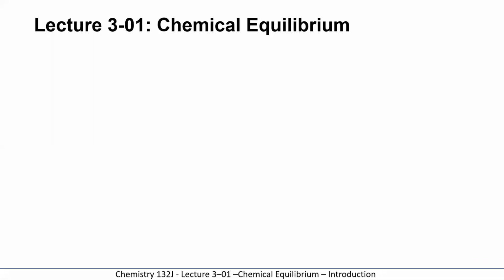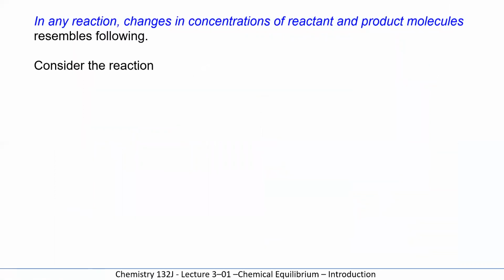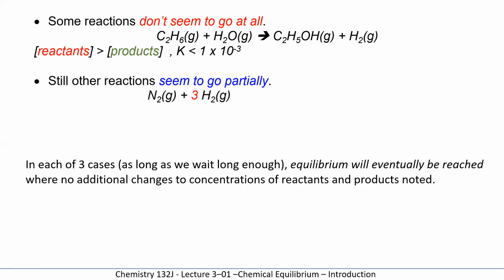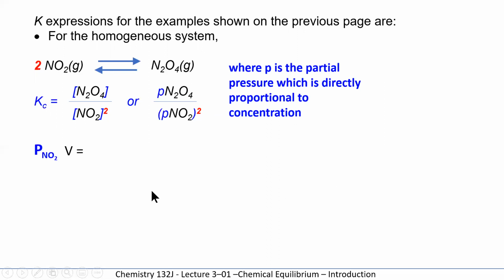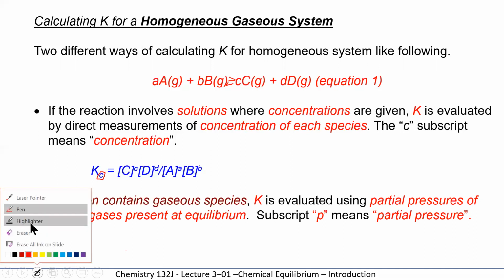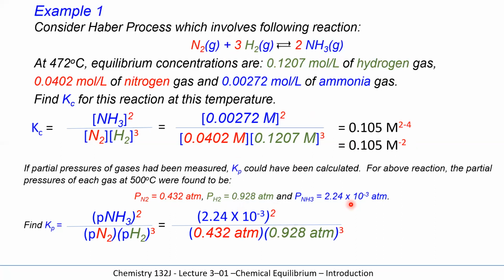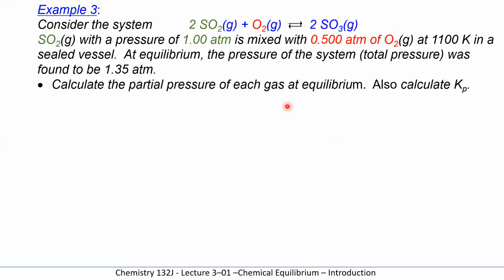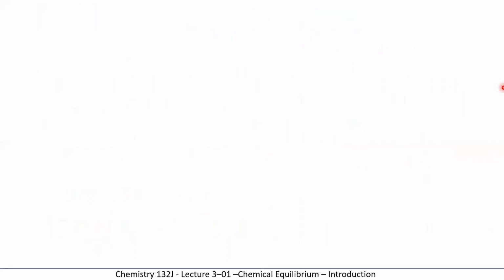APSC132 - lecture 3 01 Chemical Equilibrium